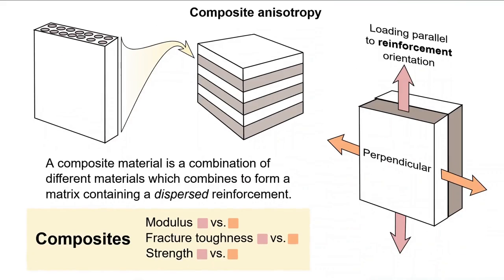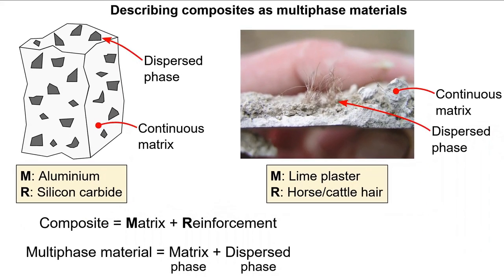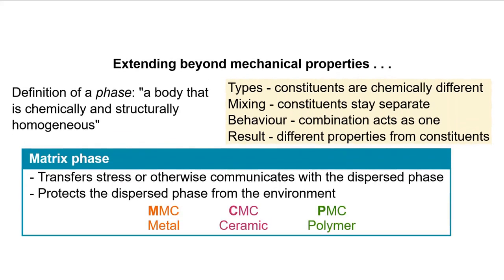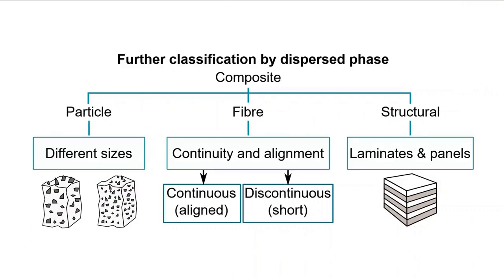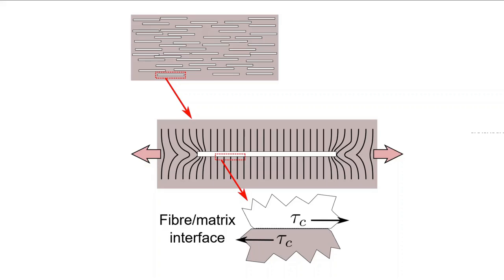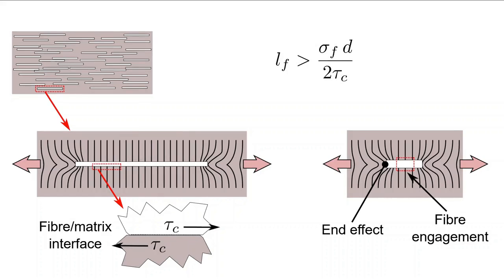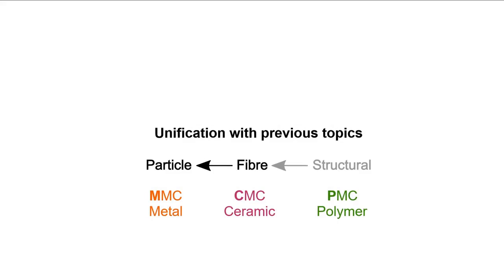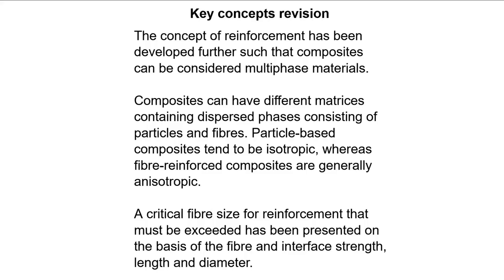M37 Material Lecture 18, Introduction to composites, Part 2 020 11 25